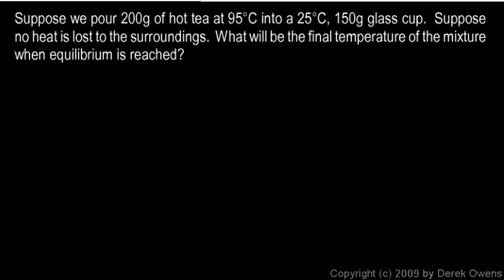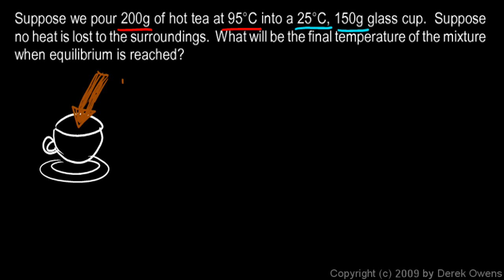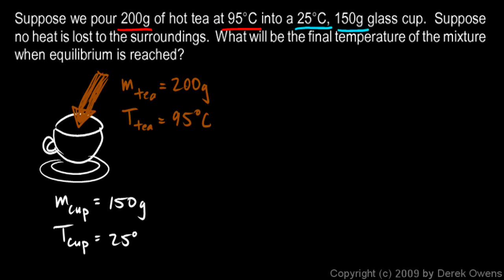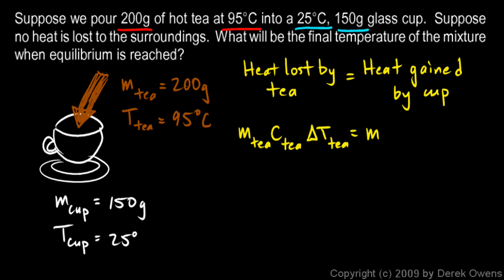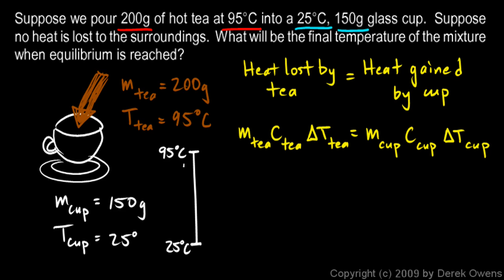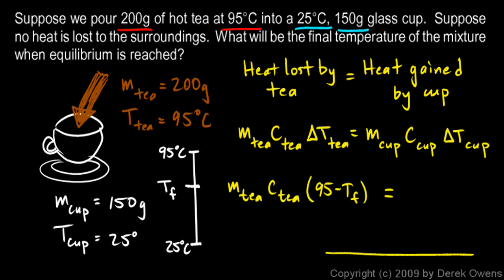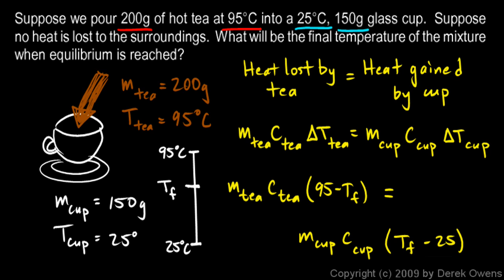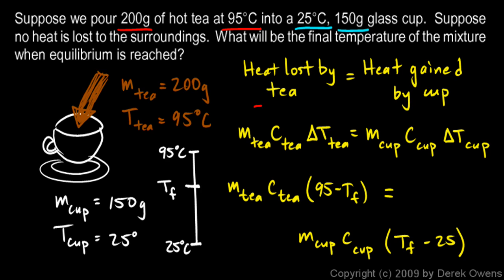Physics 9.09b - Calorimetry Example 1